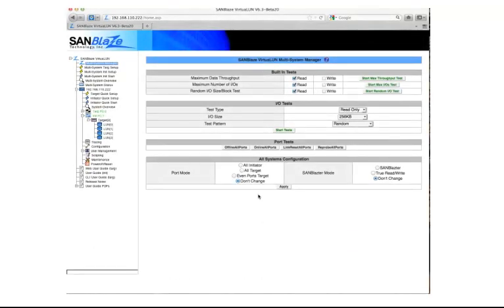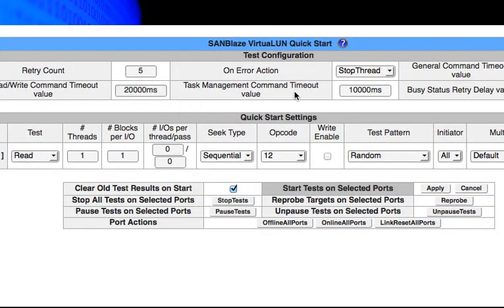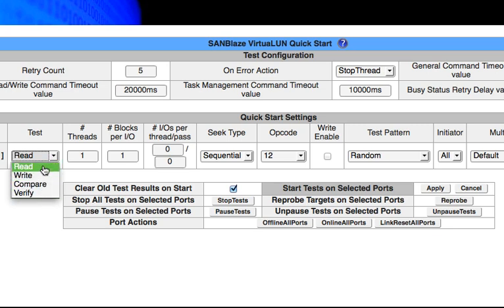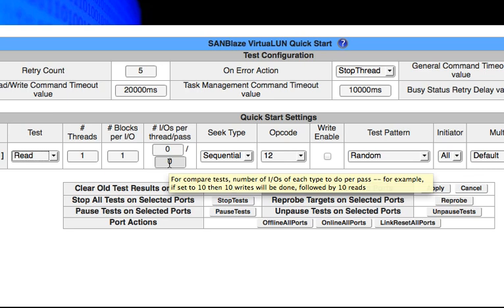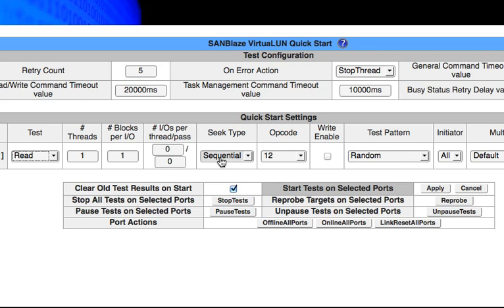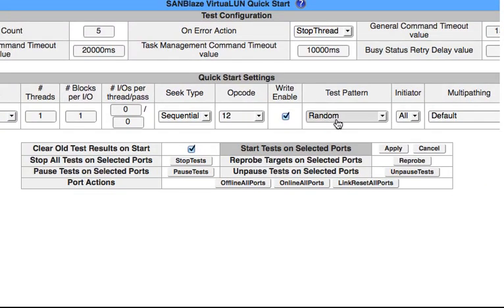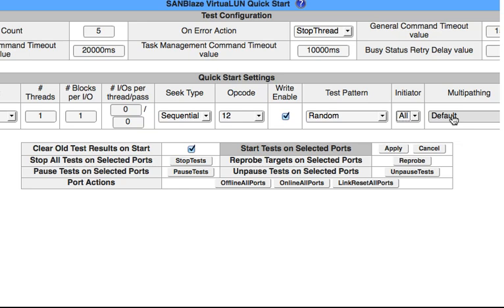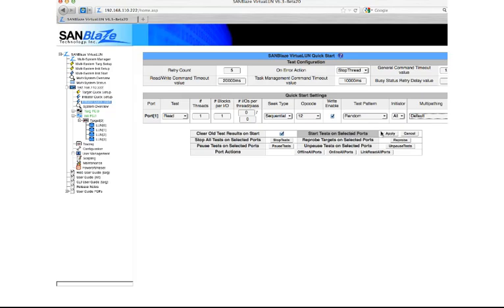Using initiator quick start page to launch tests